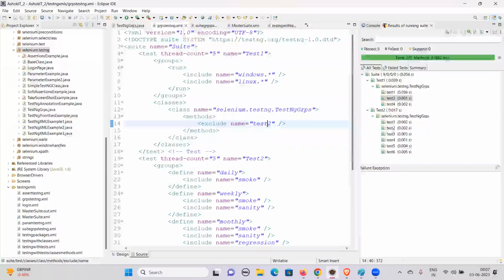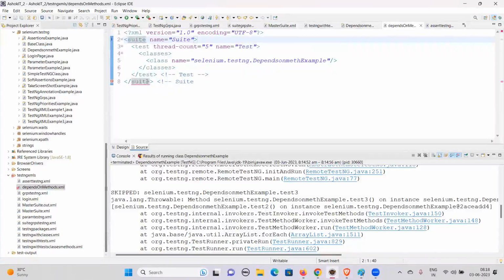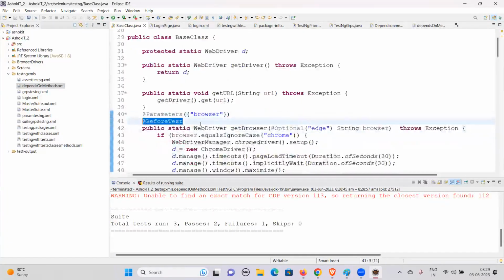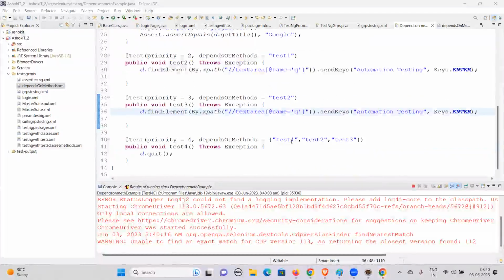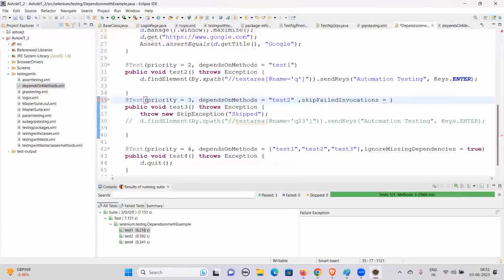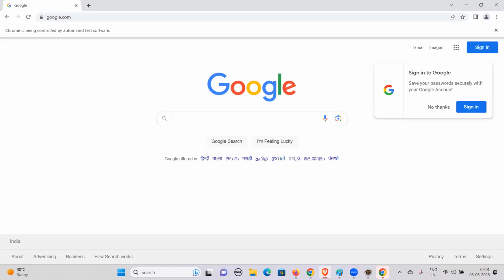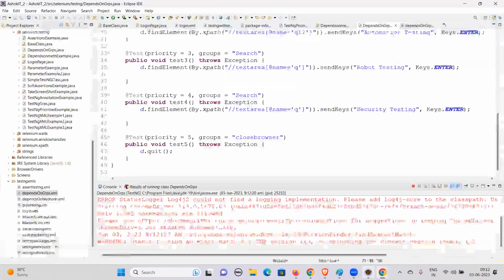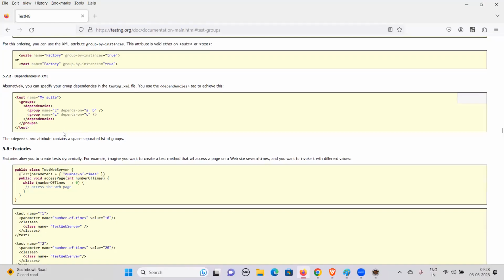Manual Automation testing Session 65